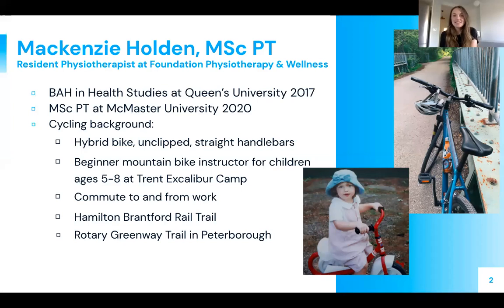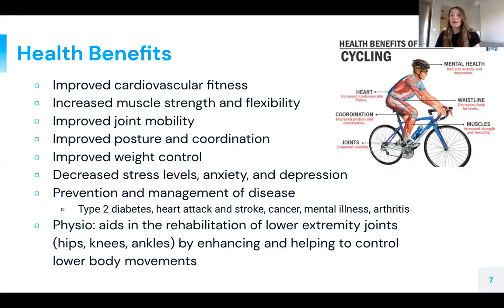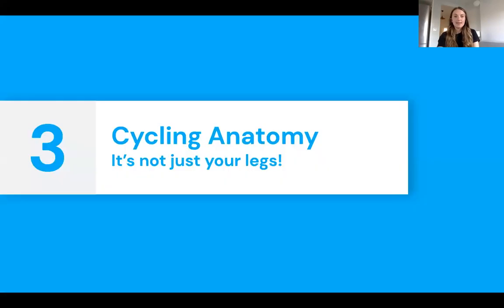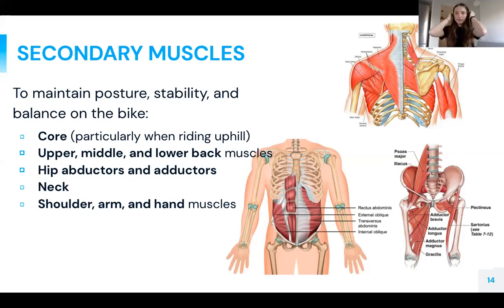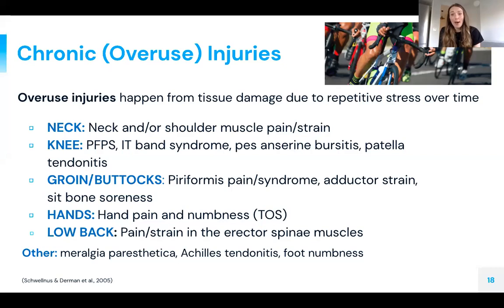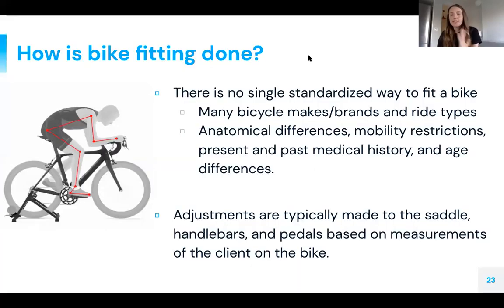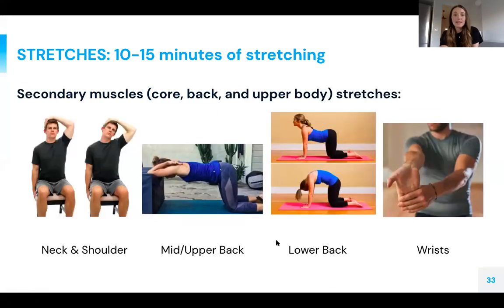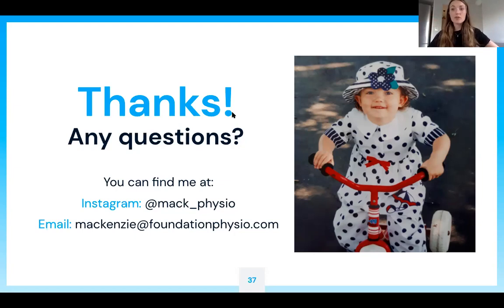When Cycling Meets Physio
Whether you are new to cycling or an avid rider, learn more about fitness, physiotherapy & cycling with Mackenzie Holden Resident PT : ⁠
- The health benefits of cycling⁠
- Which muscles are being used while you ride and when⁠
- How to enhance your ride with accessory exercises⁠
- Common injuries and how to prevent them⁠
We will also be introducing the concept of a Clinical Bike Fitting, a way of combining physiotherapy and bike fitting to optimize your ride and prevent injury this season!